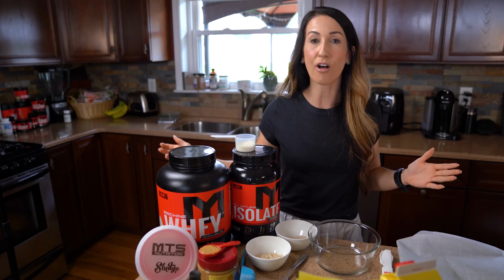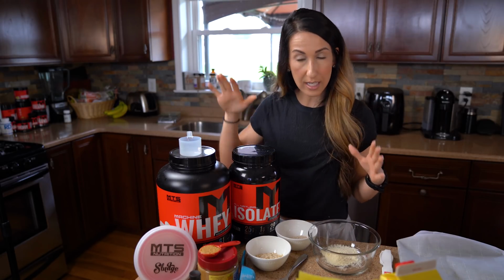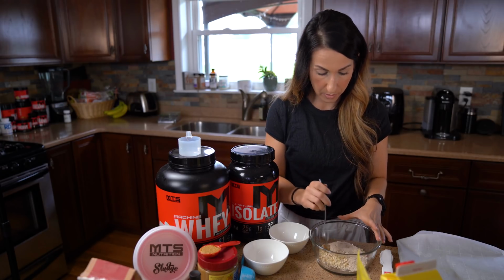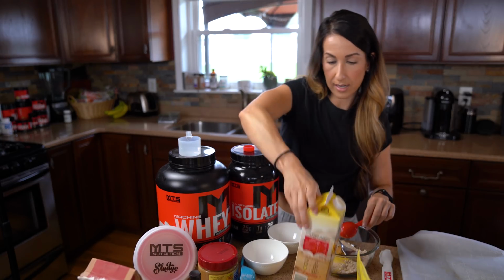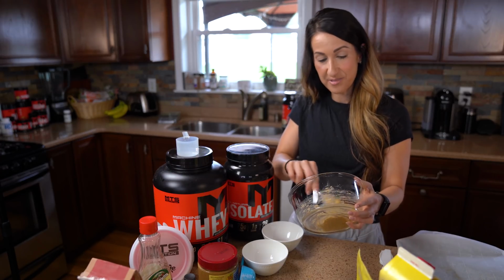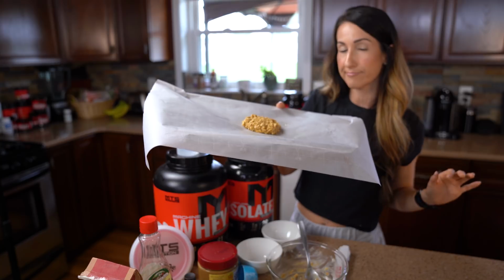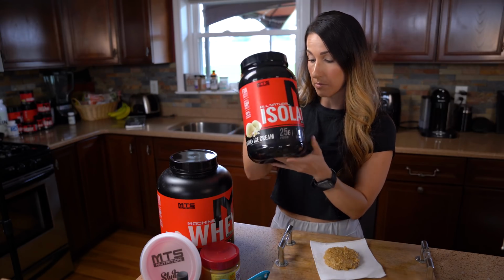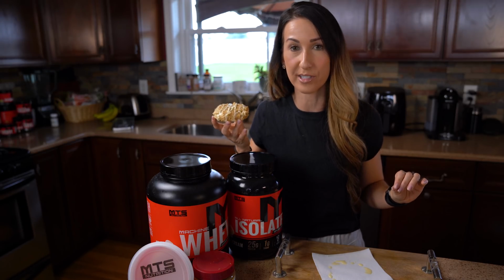HUGE Protein Oatmeal Cookie - 20 GRAMS PROTEIN PER COOKIE! | Tiger Fitness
Nutritionals:
Protein - 20 g
Carbs - 28 g

Ingredients:
1/2 scoop PB Fluff MTS Whey
1/8 cup whole wheat flour
1/8 cup oats
1 tsp Splenda brown sugar
1 tbs peanut butter
1 tbs egg beaters

Mix all together and bake at 350 for 6-8 minutes

Protein Frosting:
2 tbs MTS Nutrition All Natural Grass Fed Isolate Vanilla
1 tbs water